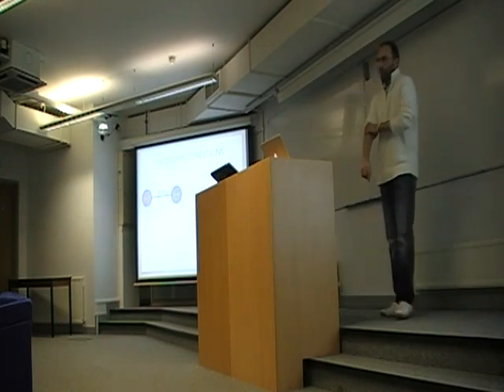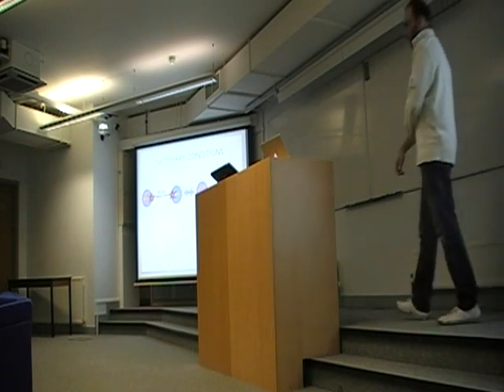Francesco Buscemi: "New Rules for Bell Inequalities Unify ... "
Speaker: Francesco Buscemi (Nagoya University)
Title: New Rules for Bell Inequalities Unify Quantum Entanglement and Quantum Non-Locality
Event: Seminars (17 July 2012, University of Oxford)

Abstract:  In this talk I will show how a slight modification to the rules used to construct Bell inequalities and nonlocal games is able to provide a simple answer to the debate of whether all entangled states violate local realism or not, and the answer is "yes, they do."

As it is well known, Bell inequalities, which are used to test the violation of local realism, can be equivalently reformulated in terms of games (more formally, cooperative games with incomplete information) played by one referee against two (or more) players, the latter being separated so to make any form of communication between them impossible during the game. Quantum non-locality is that property of quantum states that allows players sharing them to win more frequently than the assumption of local realism would imply.

However, as Werner proved in 1989, not all quantum states enable such a violation of local realism. In particular, Werner showed the existence of quantum states that cannot be created locally (the so-called "entangled" states) and, yet, do not allow any violation of local realism in nonlocal games. This fact has been since then considered an unsatisfactory gap in the theory, attracting a considerable amount of attentions in the literature.

In this talk I will show that all entangled states indeed violate local realism. This is achieved by considering a new class of nonlocal games, differing from the old ones merely in that the referee can now communicate with the players through quantum channels, rather than being restricted to use classical ones, as it was tacitly assumed before.

This new approach not only provides a clear theoretical picture of the relation between quantum entanglement and quantum non-locality, but also suggests new experimental tests able to verify the violation of local realism in situations where previous experiments would fail.